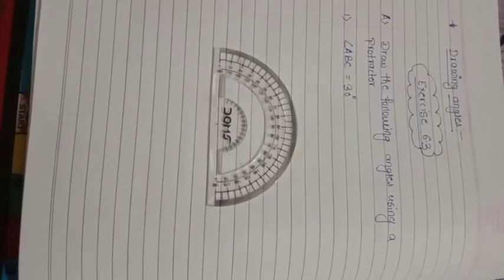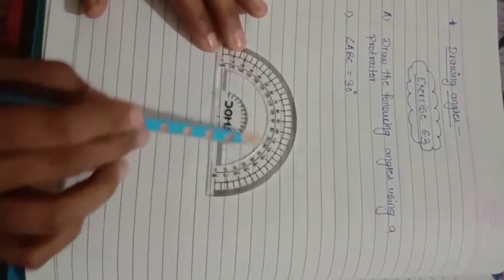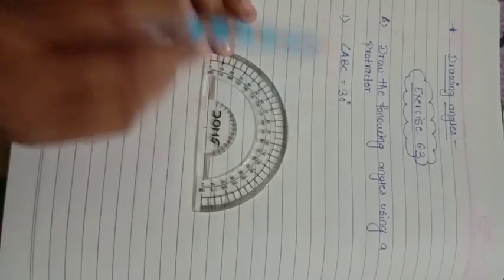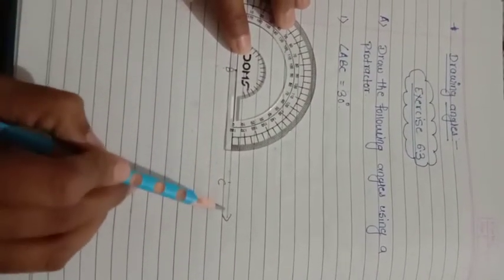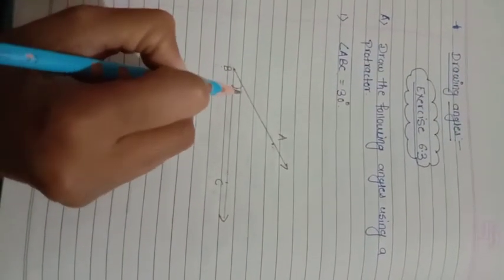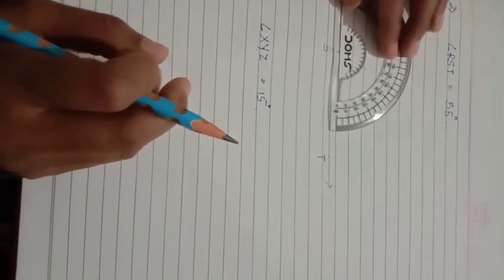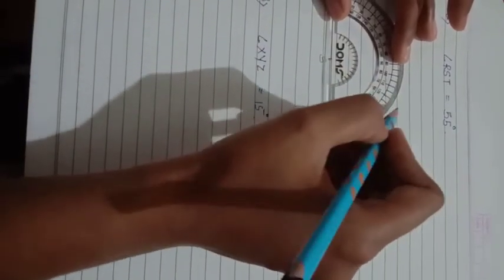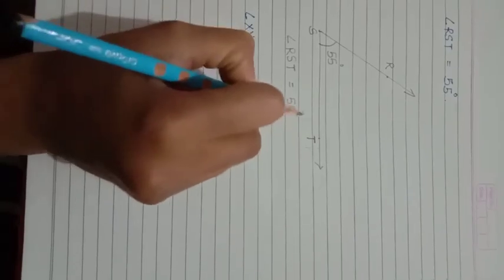Math class std 5! Ch 6 Geometry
Exercise-6.3
Q.no.A(1 & 2)